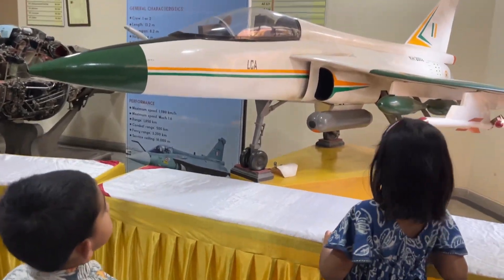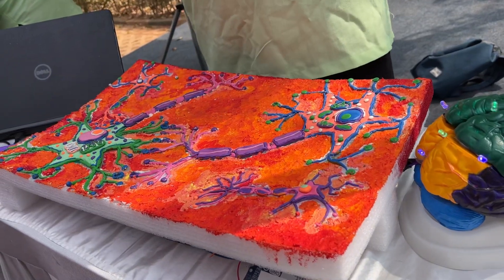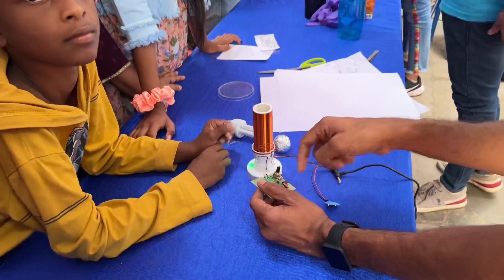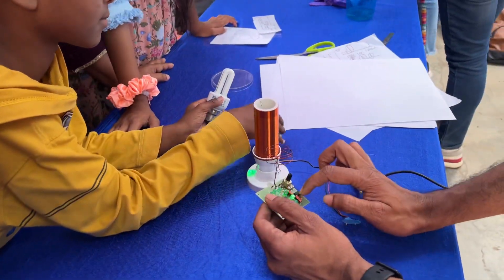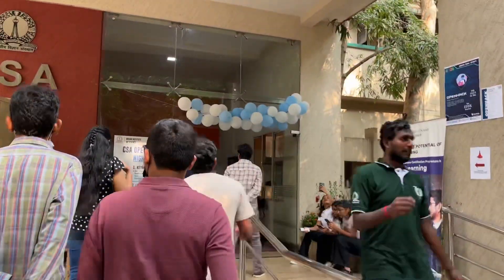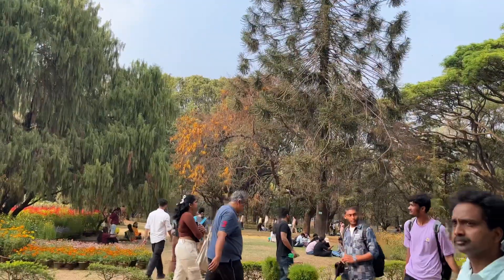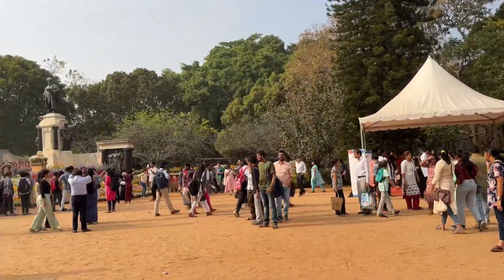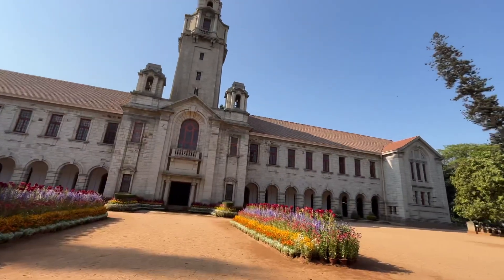Open day-2024 at Indian Institute of Science, Bangalore | Smruti Mahapatra